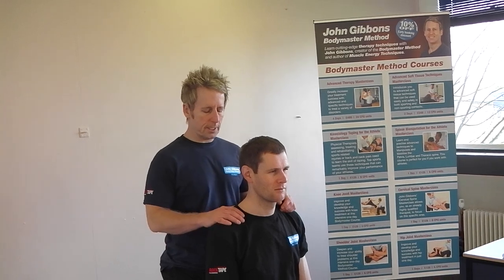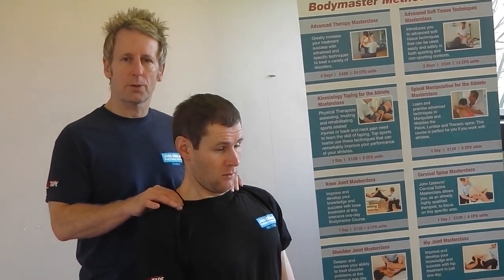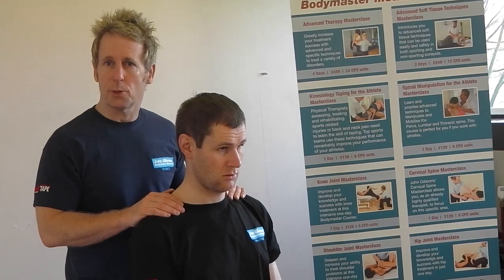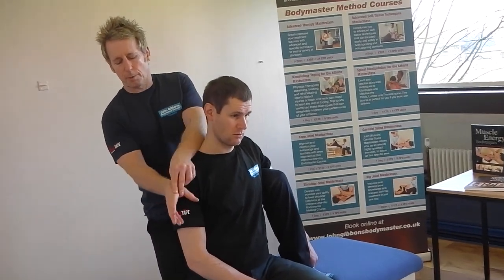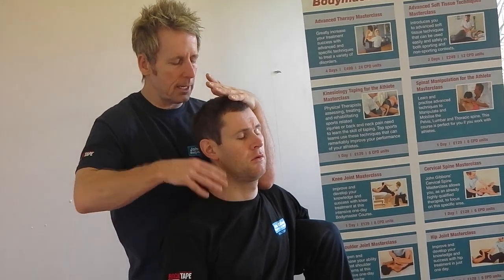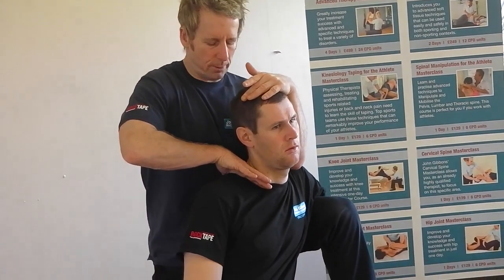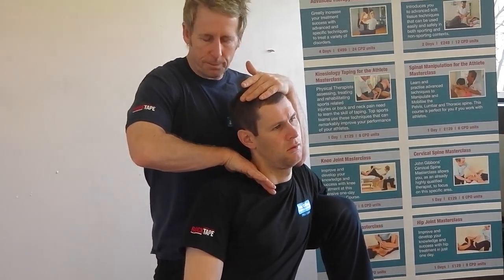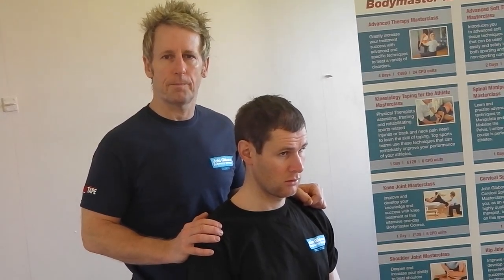Muscle Energy Technique (METs) for an inspirated / sub-luxed 1st Rib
John Gibbons is a registered Osteopath, Lecturer and Author and is demonstrating how to assess and treat the 1st rib that is either elevated, subluxed or inspirated. John shows a muscle energy technique (MET) to encourage the rib to depress. The scalenes tend to be involved in this issue and potentially the patient can have a thoracic outlet syndrome involving the brachial plexus and subcalvian artery and John uses a PIR of met to relax and allow the rib to move inferiorly. These techniques and more is taught on the Cervical Spine Master-Class at the University of Oxford.